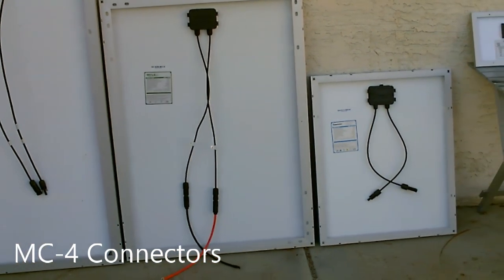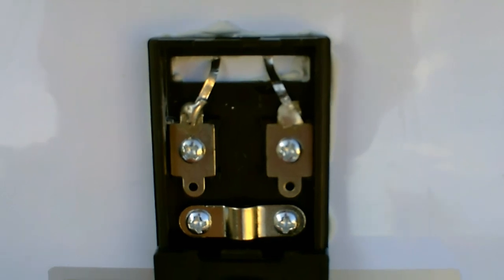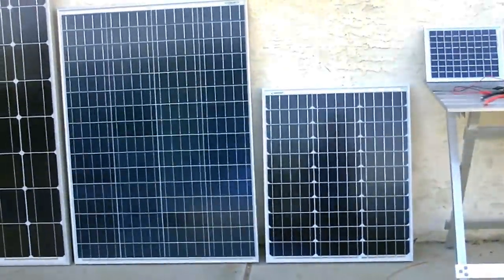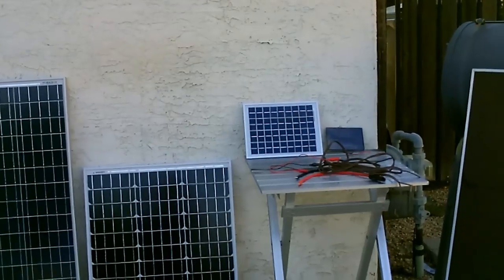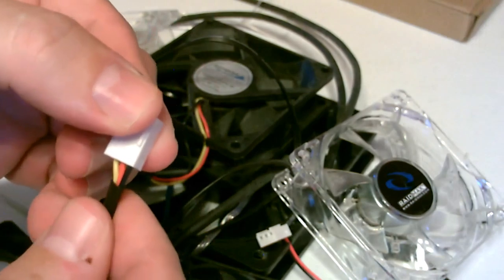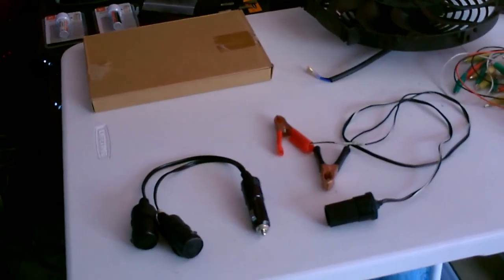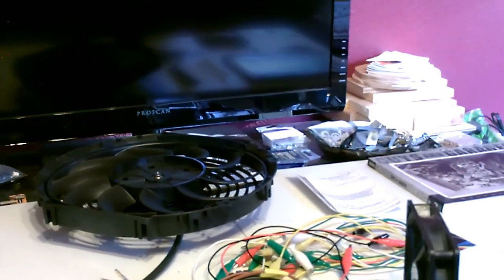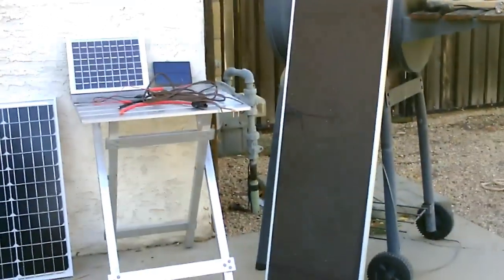Solar Panels! An in-depth (Q & A)! 1w-100w, 12v plugs,12v sockets, mc-4s, wires, case fan hookup etc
video is a overview of ALL of my solar panels (from 1.5w to 100w) and answers many of the basic questions i get. things like;
How exactly do i hook up a 12v computer case fan to a solar panel? How do i add a 12v socket to a solar panel? How do i add a 12v plug to any DC powered item? can i hook up a 10 watt item to a 100w solar panel? will it hurt the item? What are mc4 connectors? How do i convert those to "bare wire" leads (without damaging the wires)? what type of wire do i use between the panels and the projects? How does each panel act in the shade or in obstructed lighting? all 3 types of panels are shown and discussed and close-ups of each label (showing all the stats) for each panel is shown as well. didn't see it covered? just drop your question in the comments section and i'll get back. of particular note - the question of how exactly to hook computer case fans to solar panels is answered at roughly the 6 minute mark. finally if you're interested in seeing how to set up a solar panel with battery bank system (with a charge controller and inverter) for making AC power, i've got a previous video on that. here's the